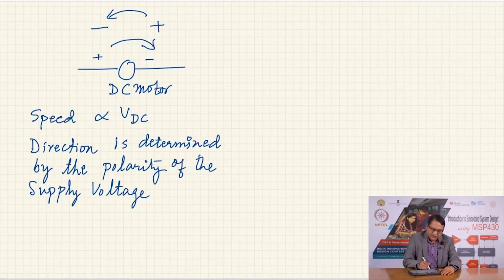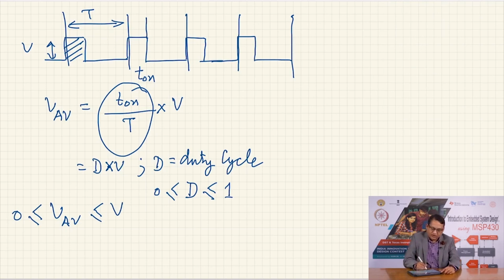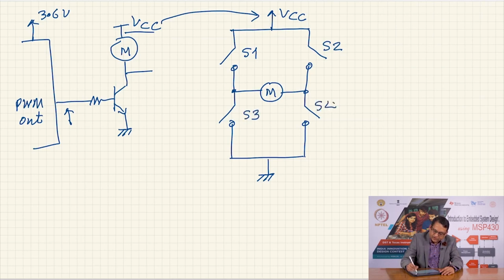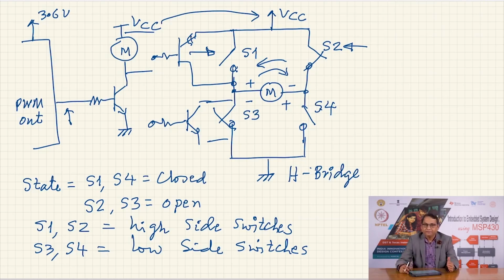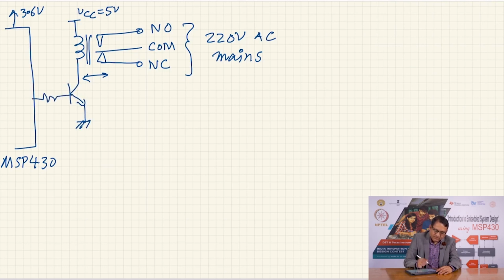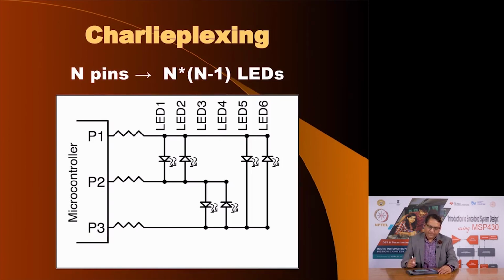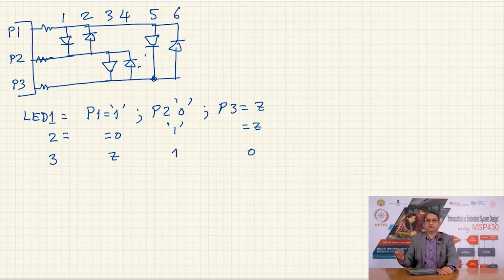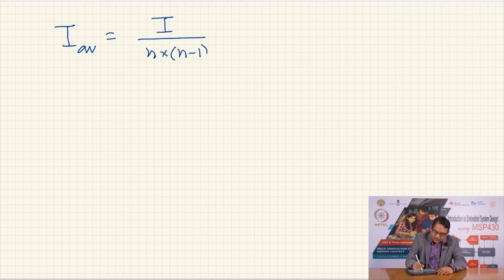Physical Interfacing -6